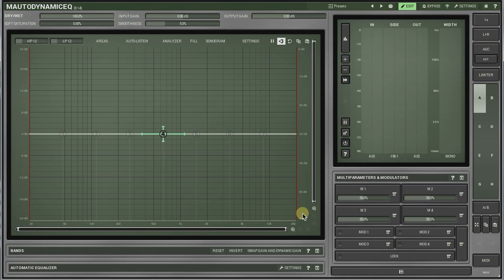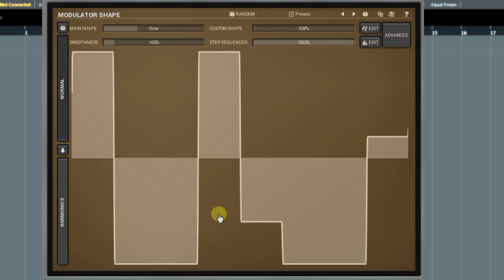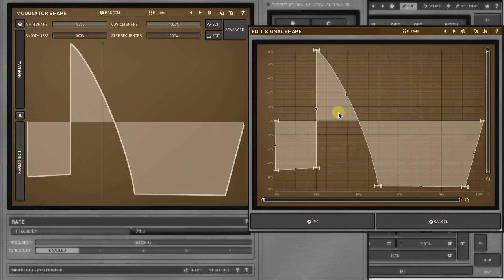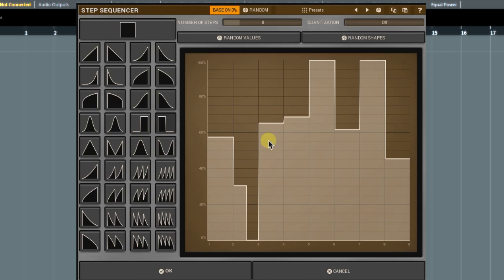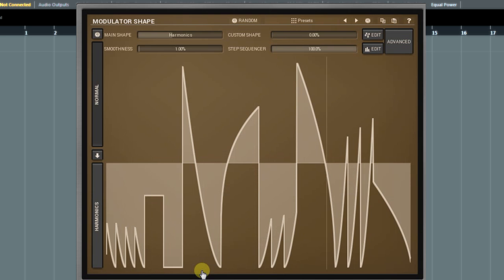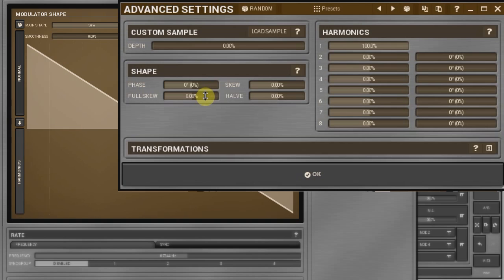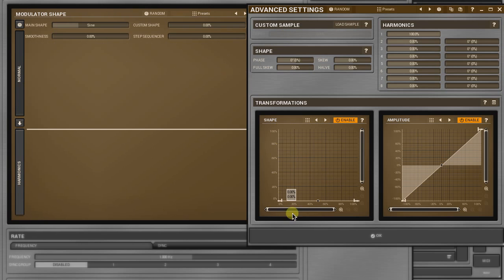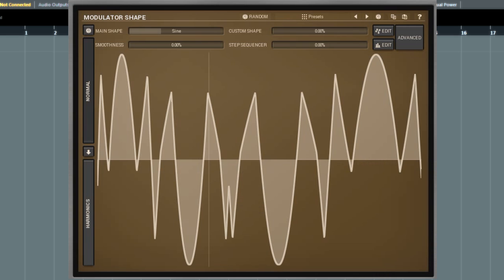Oscillator tutorials #1 - Normal mode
The first video about oscillators describes the Normal mode used to define the oscillator shape, useful for both high-frequency and low-frequency oscillators.